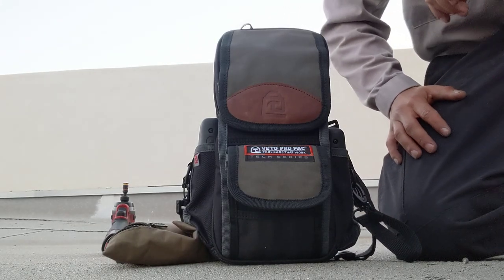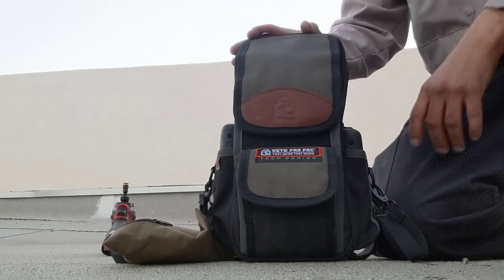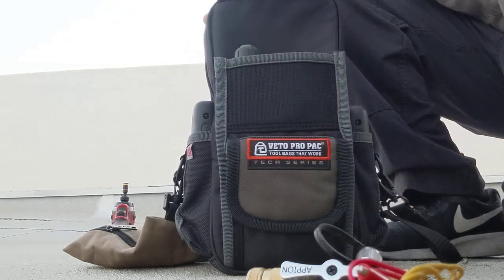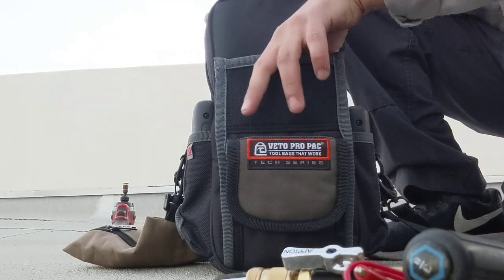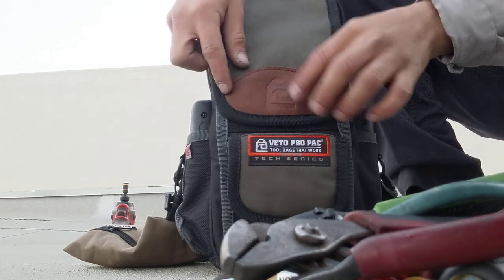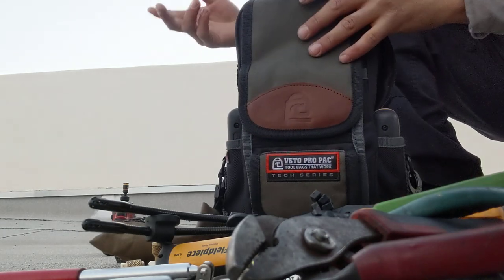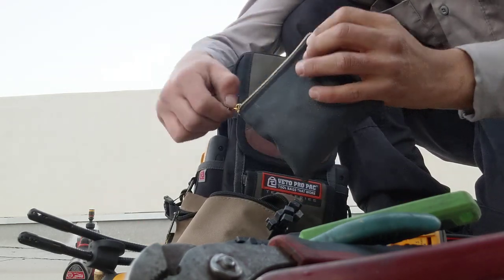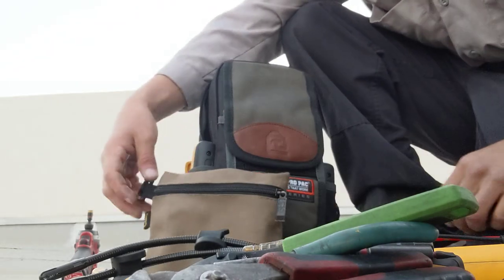my new veto MB2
trying new things with putting hvac and youtube together. let me know what you think and also if y'all would like a
 video on my veto TP-XL let me know! have a good day and stay cool! 😎🤟